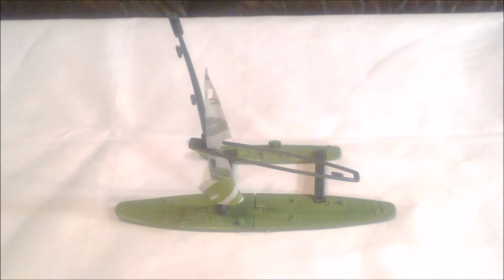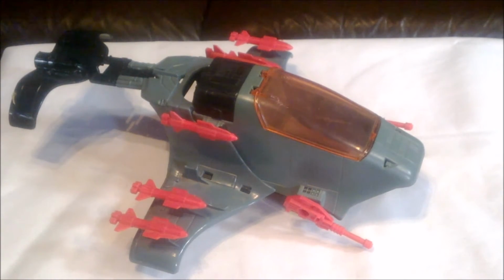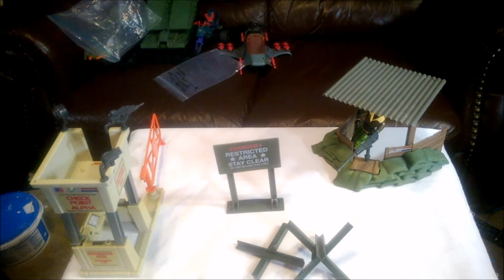Epic thrift shop Gi Joe find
Epic lot of Retro Gi joe's I found at a thrift shop for 15 dollars. Full of 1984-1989 Gi Joe vehicles and play sets